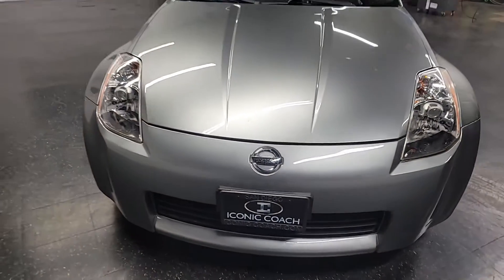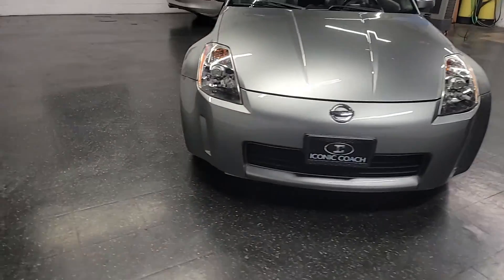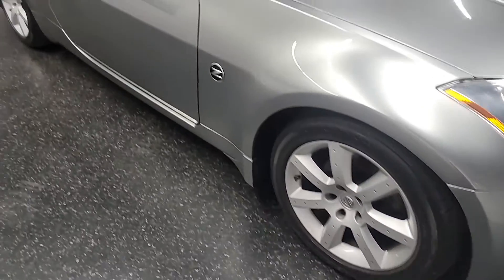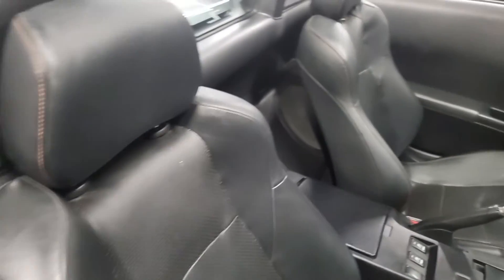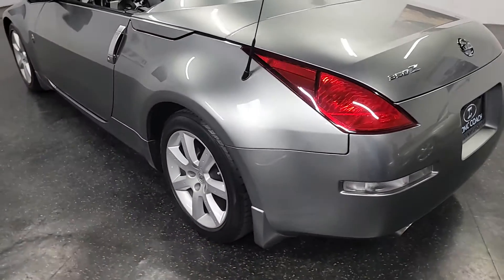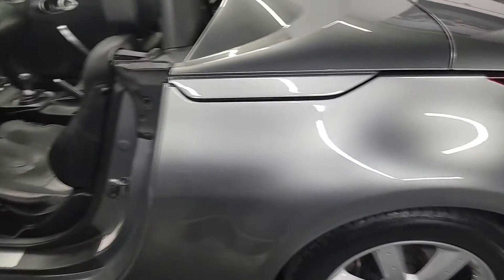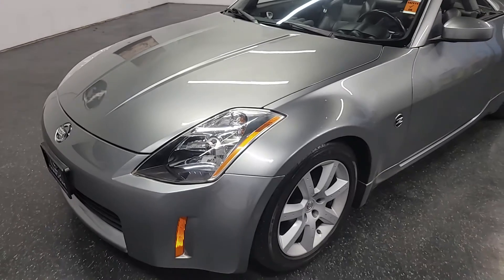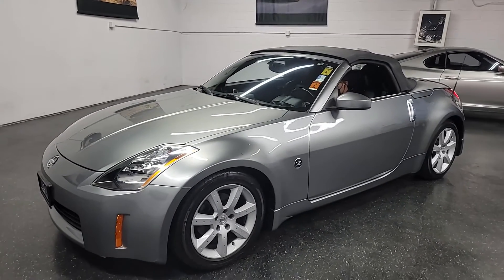2004 Nissan 350Z